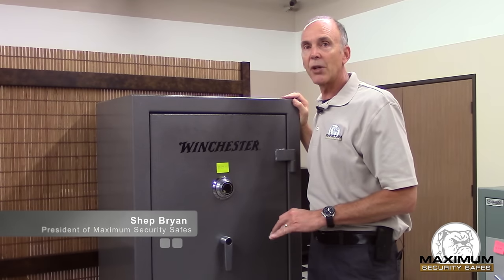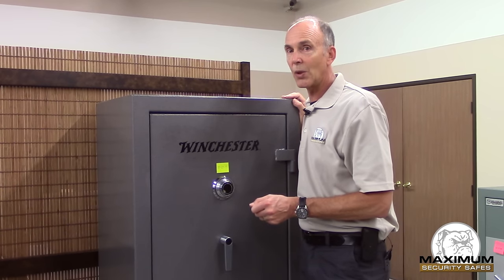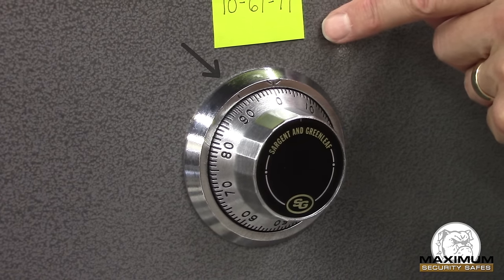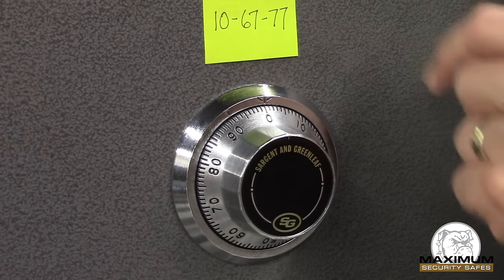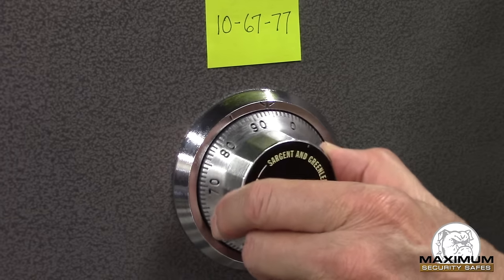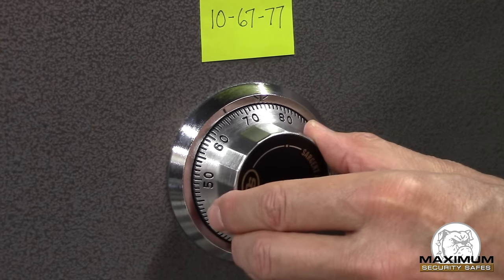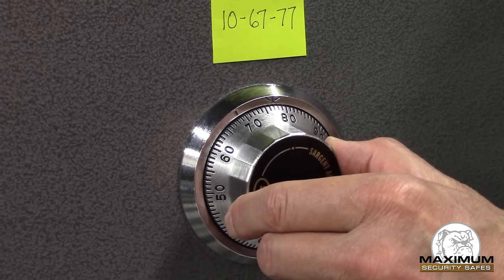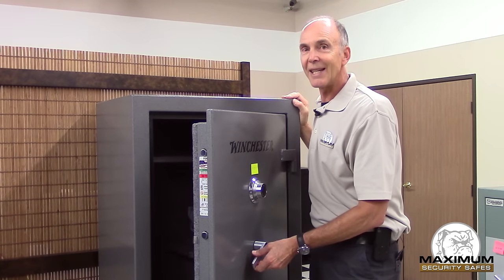How to Dial Open Your Mechanical Lock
The mechanical lock on your safe is not your typical bike combo lock...it can be a little tricky, but with these easy steps you'll master your mechanical lock in no time!